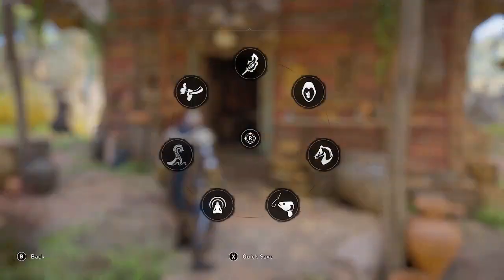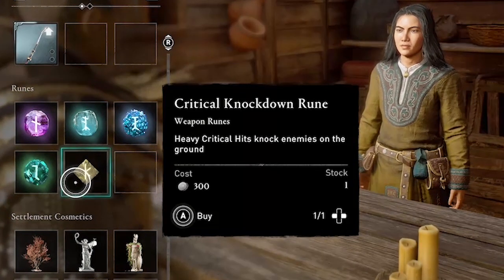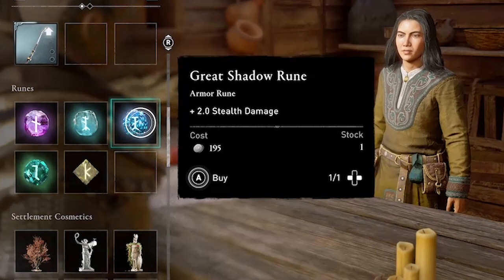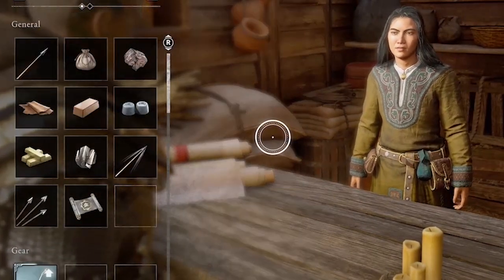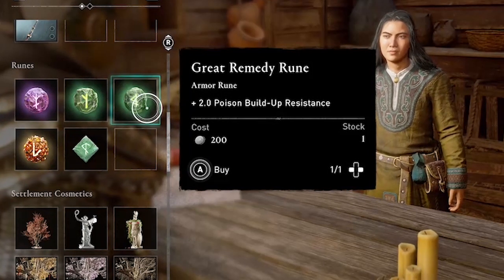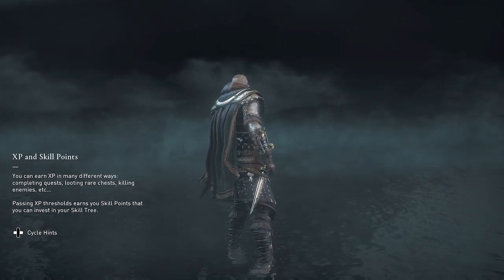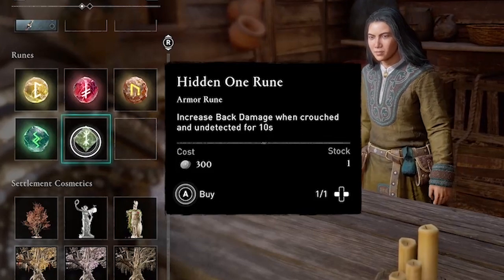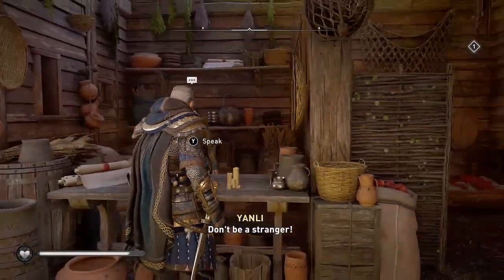STILL WORKING Merchant Glitch - Infinite Restock of Runes! Reset Store | AC Valhalla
Don't settle for the small selection of Runes from the Shop! Store Reset Exploit. Repeatedly reset the store (AFTER you level-up) fast to get more options and buy the best rune for your build. This rune glitch works at any in-game store to reset merchant and restock shops. Note you must reach a certain power level before your can buy the rare diamond shaped runes from the merchant. (yes I know about the Rune Duplication glitch, this video is not about using duplicate runes to farm silver, this is about using silver to buy runes!)